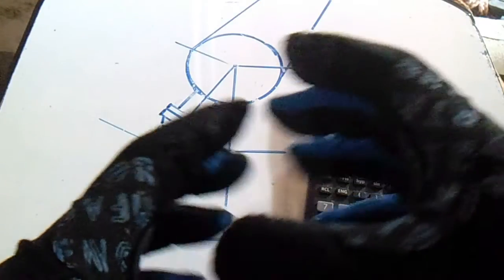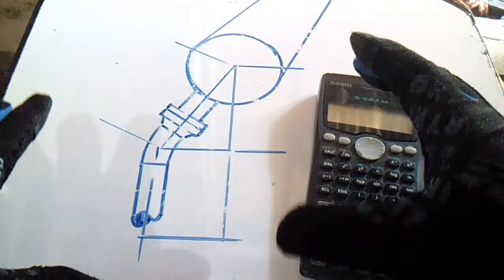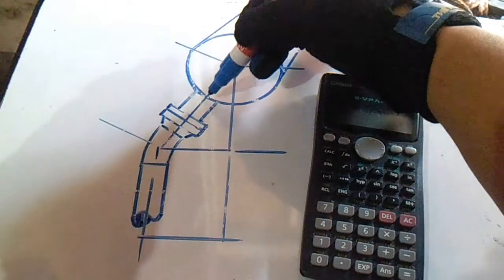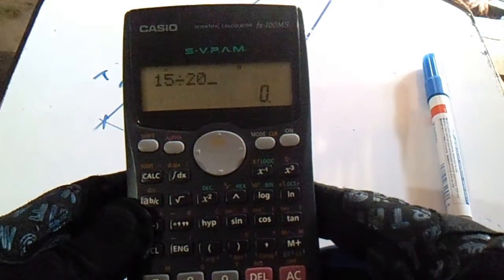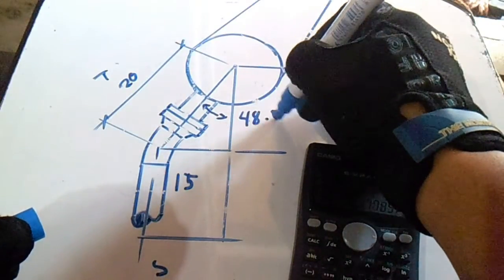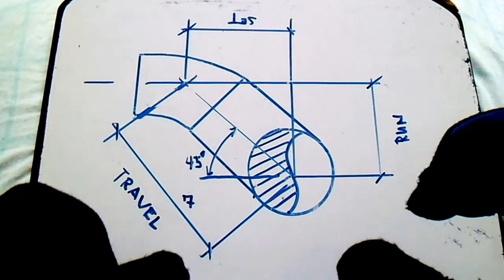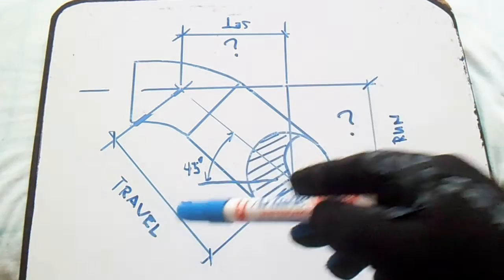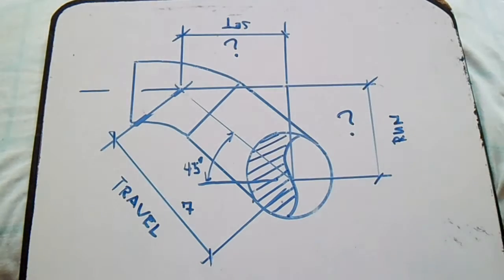How to Find Angle - PipingWeldingNonDestructiveExamination-NDT